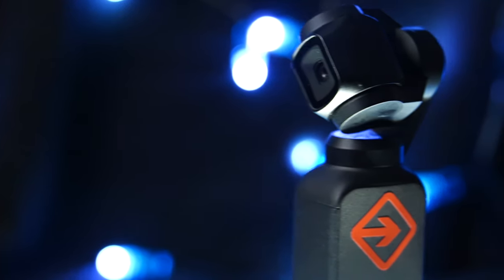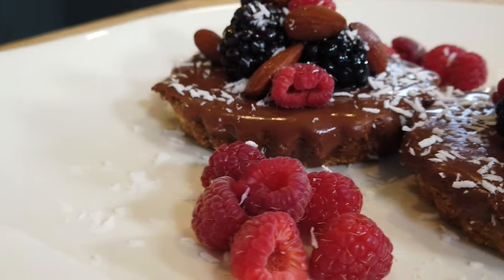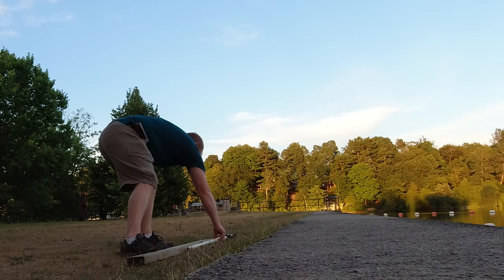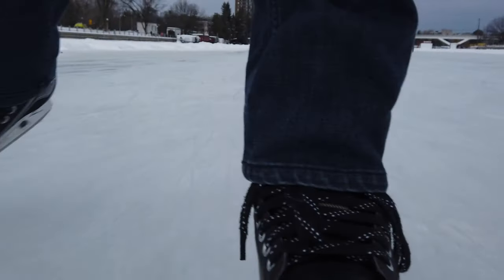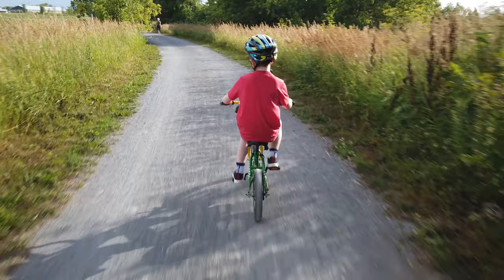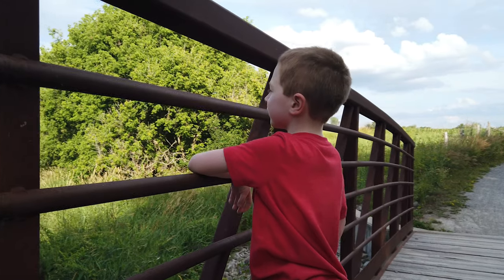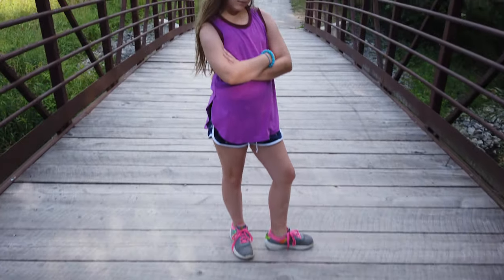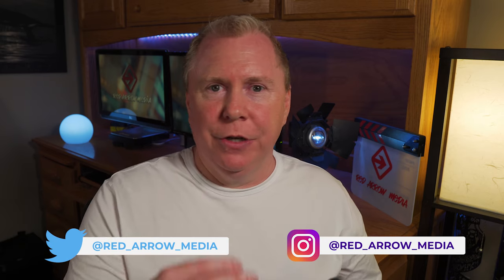DJI Osmo Pocket & Pocket 2 CINEMATIC Gimbal Moves. (Creative Tips)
In today's video I show you some of my favourite cinematic gimbal moves for the DJI Osmo Pocket.  I will go over some of the basic gimbal moves for this tiny little gimbal camera but I will also go out of the box with some very creative techniques.  This is such an unique gimbal camera so sometimes you need some unique camera moves to get the most out of the camera.  These tips will also work with the DJI Pocket 2.